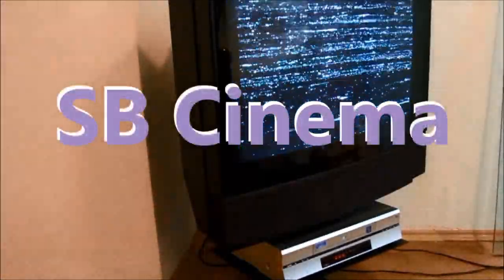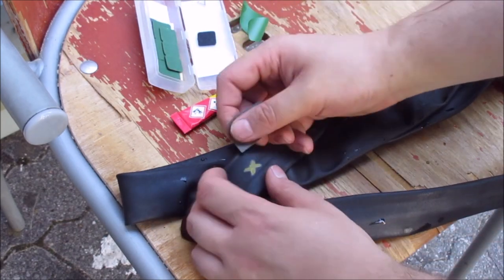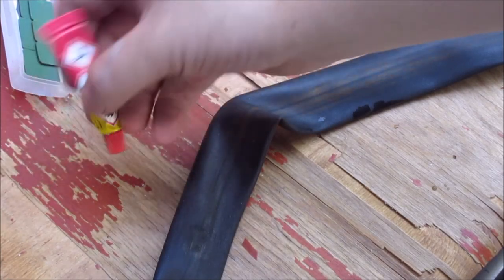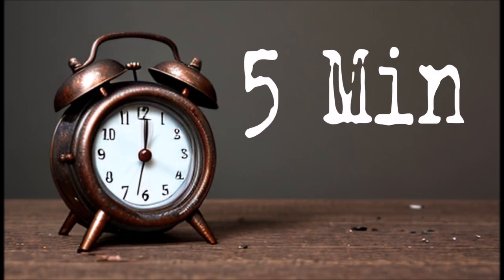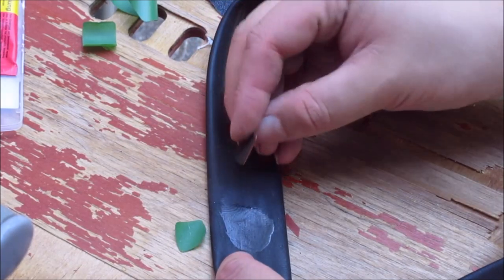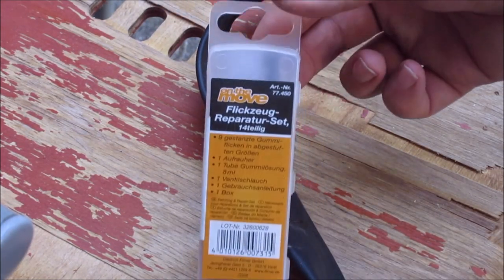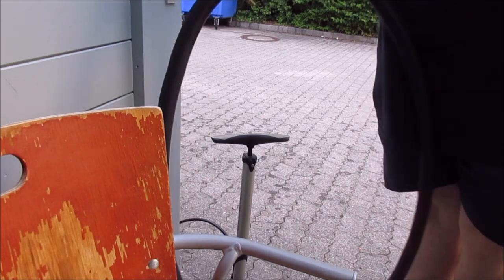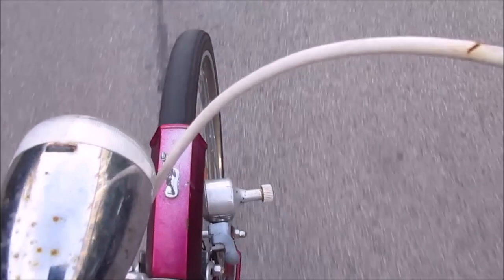How to Patch a Bicycle Inner Tube ( dollar store patch kit )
In this video i schow jou how to how to patch a bike's inner Tube using the $1.25 Dollar-Store Tire Repair kit.

This wil also work on classich car tires !

1.
2.
3.
4.
5.
6.
7.
8.
9.
10.
11.
12.
13.
14.
15.
16.
17.
18.
19.
20.